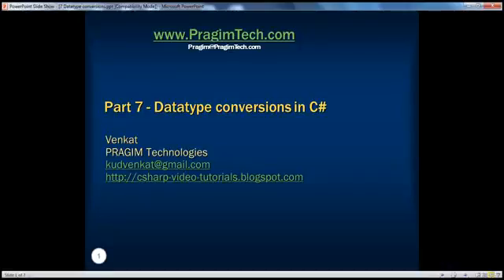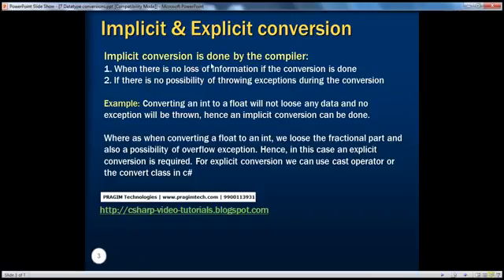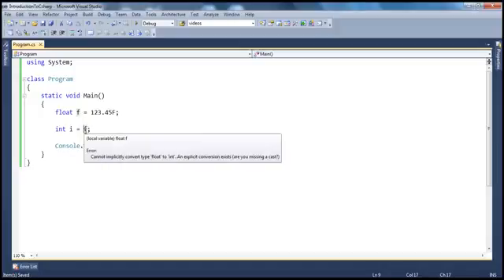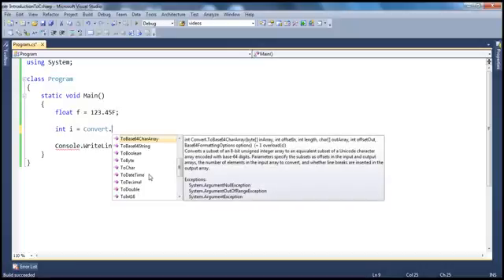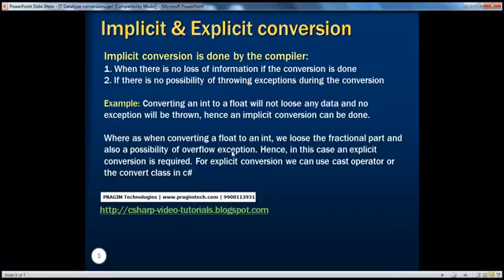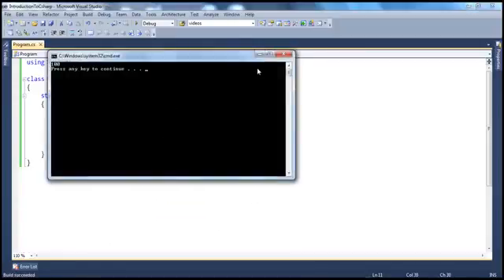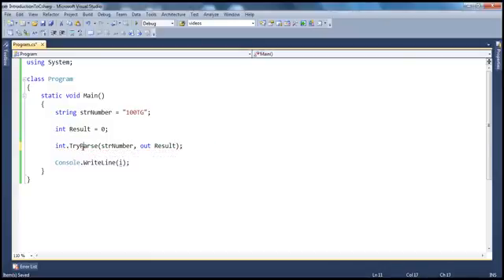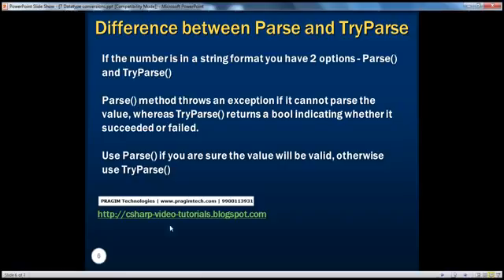Part 7 C# Tutorial Datatypes conversion YouTube